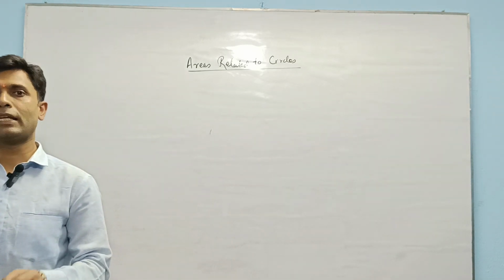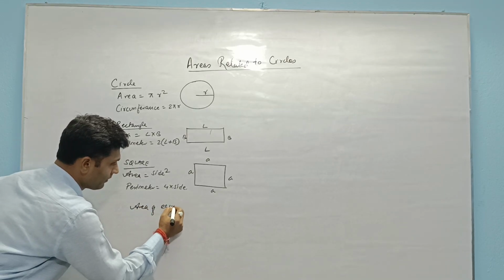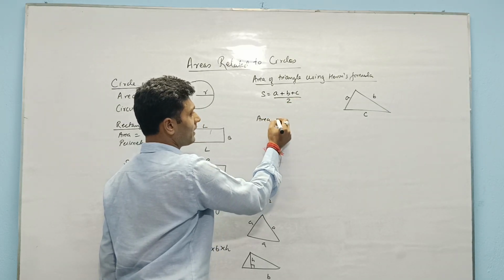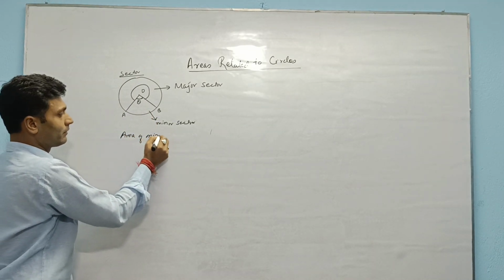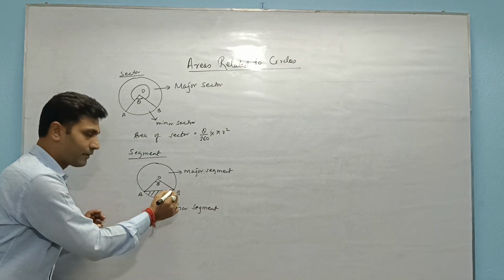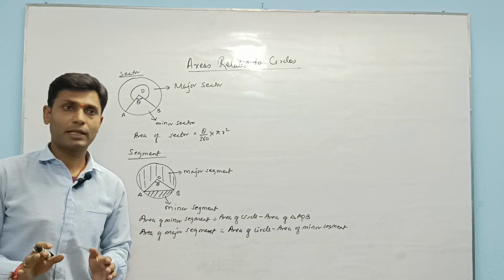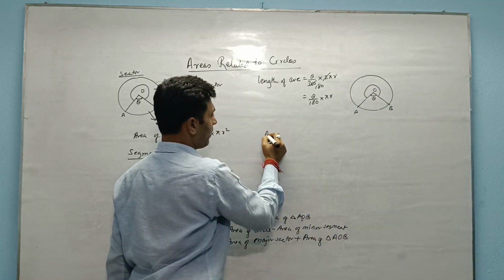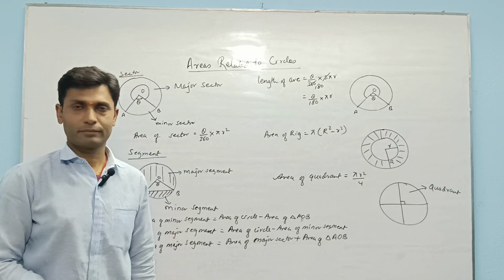Areas related to circles, class 10, Part -1